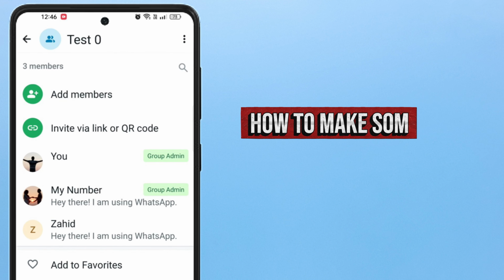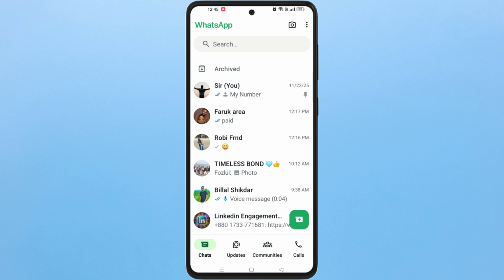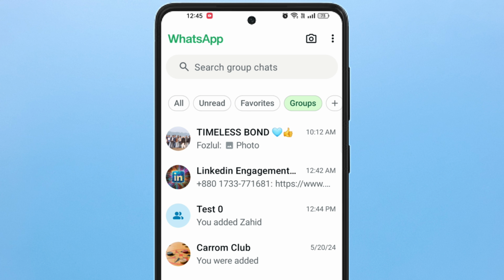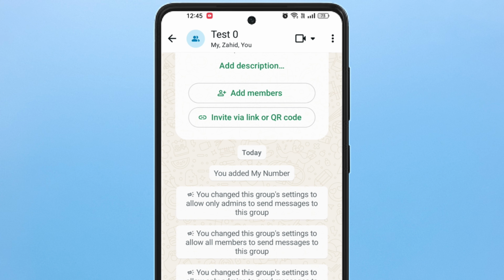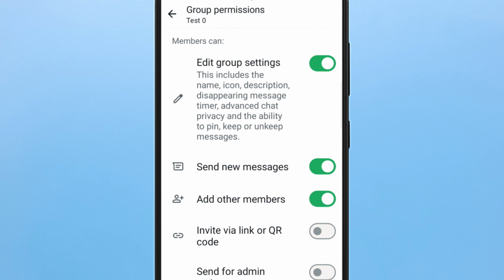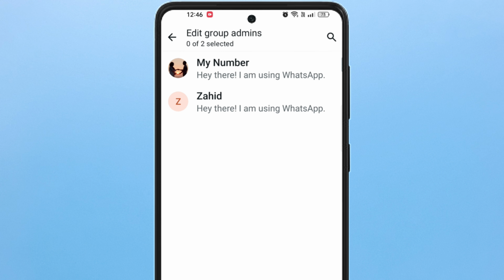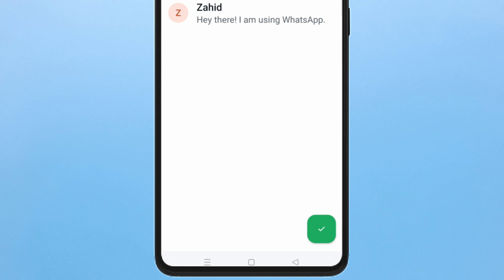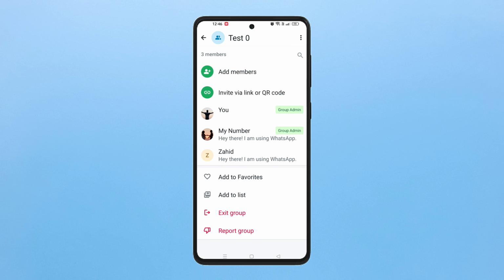How to make someone group admin on WhatsApp (Full Guide)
how to make a participant a group admin in a WhatsApp group chat conversation, using Android. You have to be an admin to make somebody else an admin as well.